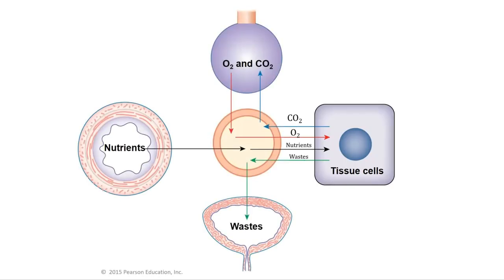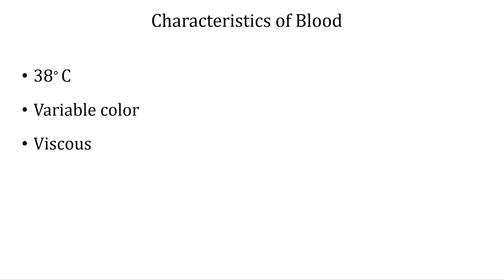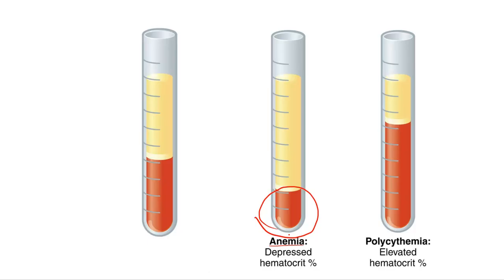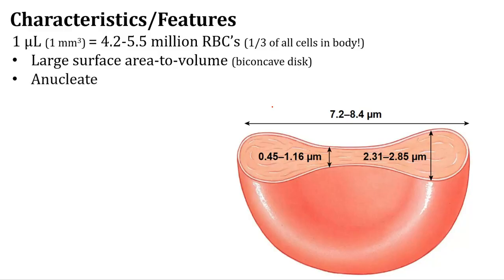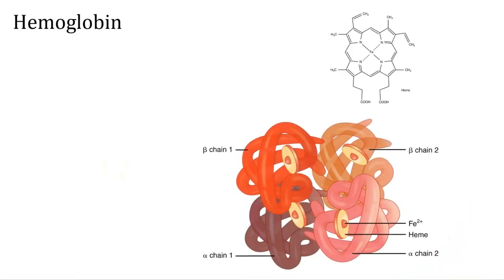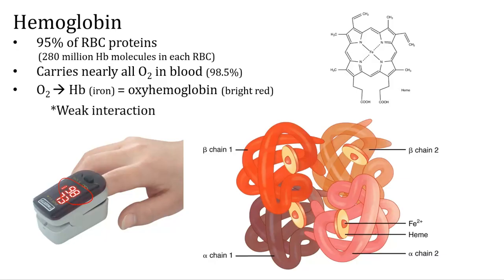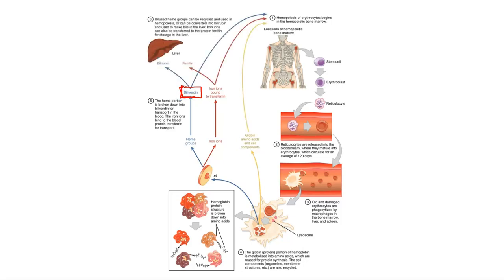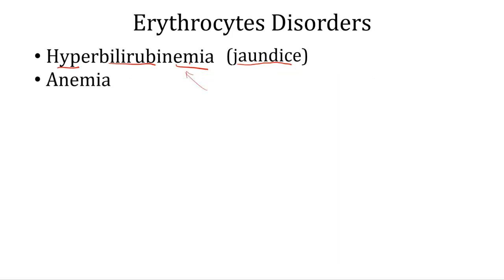Ch 9 Blood - I